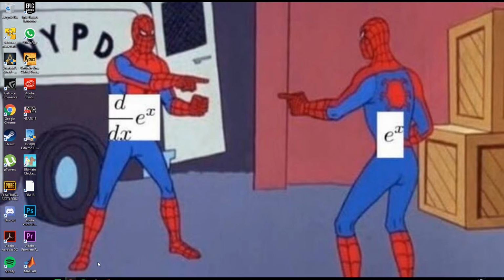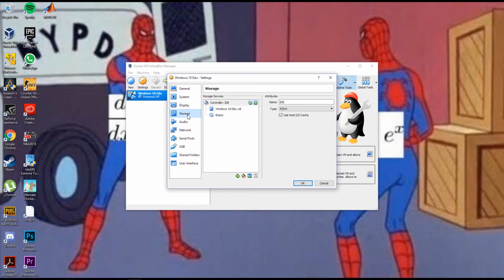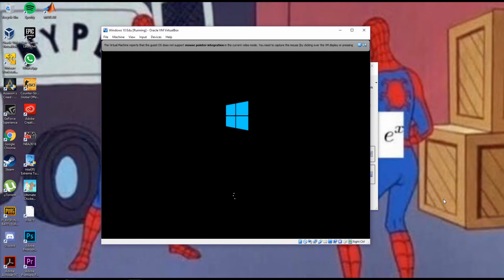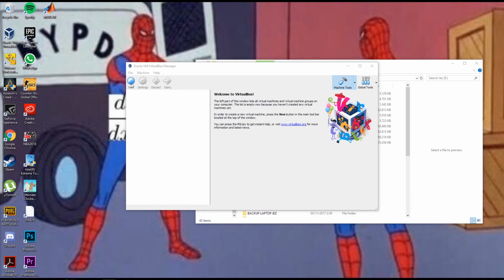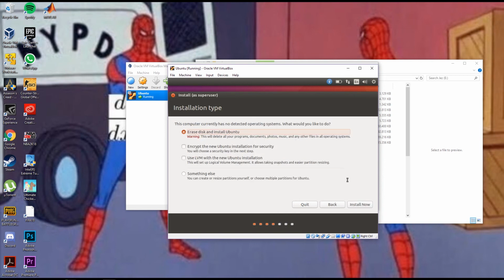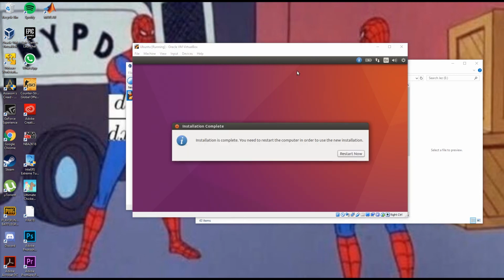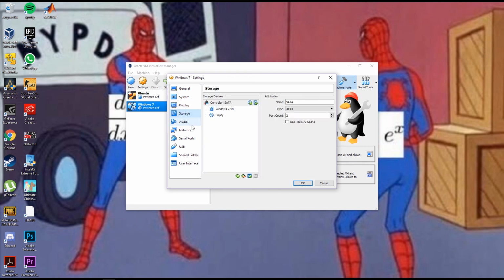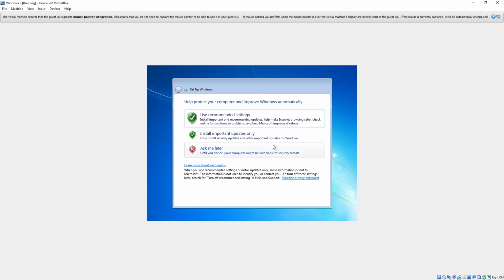Install Windows 10, WIndows 7, Ubuntu using VirtualBox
win 7
Minimun requirements
1 gigahertz (GHz) or faster 32-bit (x86) or 64-bit (x64) processor*
1 gigabyte (GB) RAM (32-bit) or 2 GB RAM (64-bit)
16 GB available hard disk space (32-bit) or 20 GB (64-bit)
DirectX 9 graphics device with WDDM 1.0 or higher drive

Minimum requirements
Processor: 1 gigahertz (GHz) or faster processor or SoC
RAM: 1 gigabyte (GB) for 32-bit or 2 GB for 64-bit
Hard disk space: 16 GB for 32-bit OS 20 GB for 64-bit OS
Graphics card: DirectX 9 or later with WDDM 1.0 driver
Display: 800x600

Minimum requirements
2 GHz dual core processor
2 GiB RAM (system memory)
25 GB of hard-drive space (or USB stick, memory card or external drive but see LiveCD for an alternative approach)
VGA capable of 1024x768 screen resolution

Sorry for the poor editing, this is my first ever video

Jehezkiel M. 16/398514/PA/17475